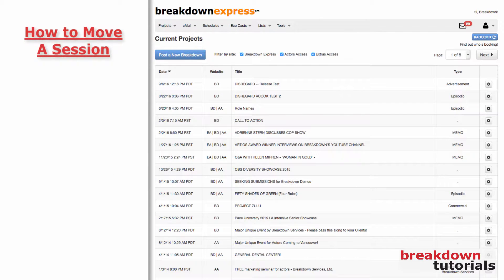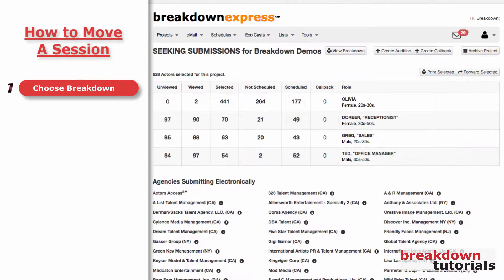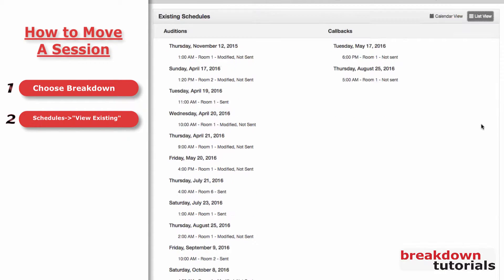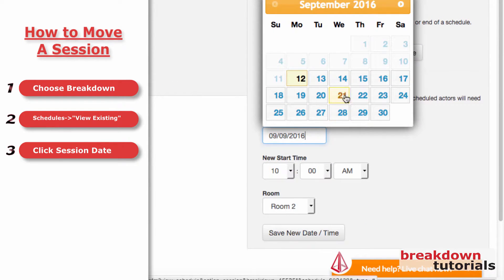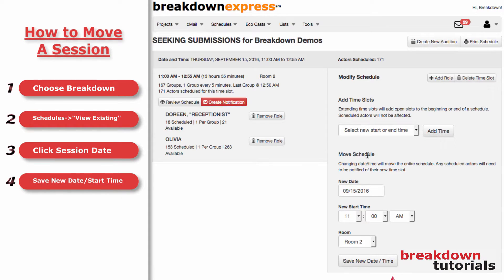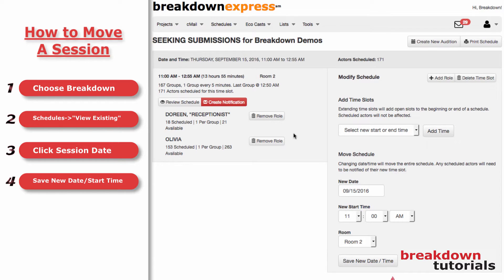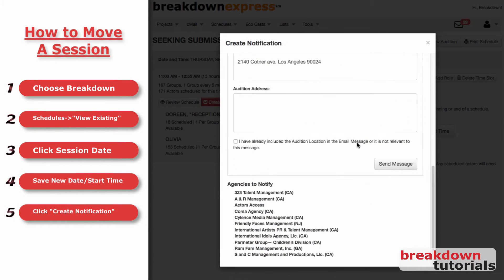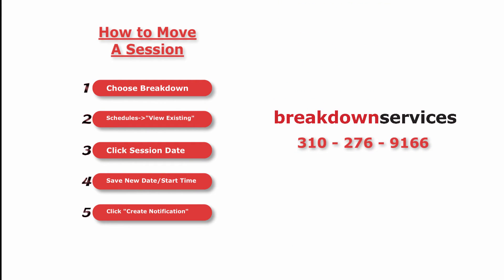CD 7 How to Move a Schedule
Learn how to move your entire audition schedule to a different day or time on Breakdown Express.  No need to start over or rebuild the session from scratch!